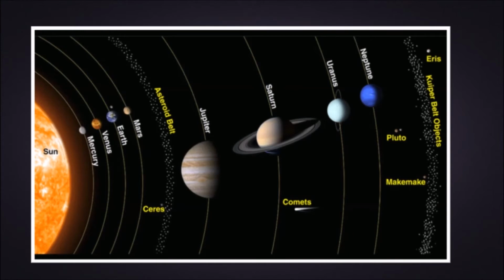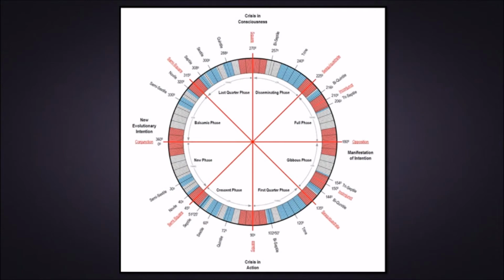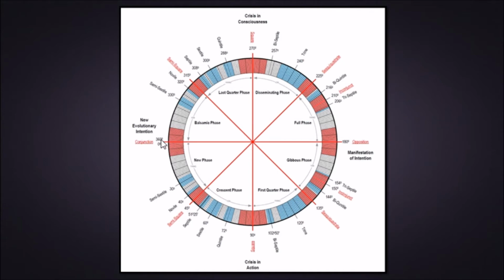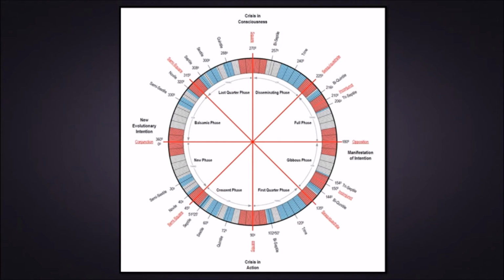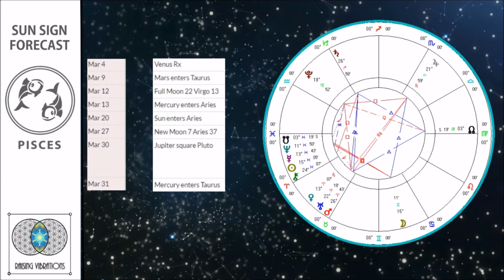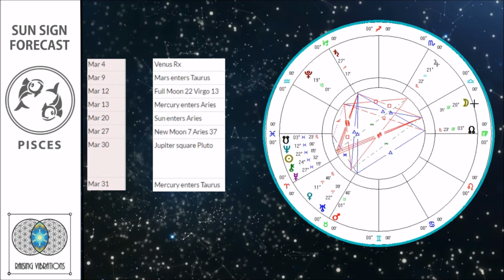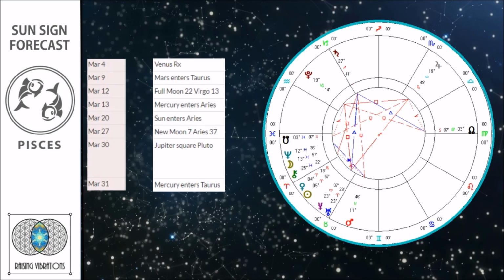PISCES | MARCH 2017 Horoscope | Raising Vibrations Astrology